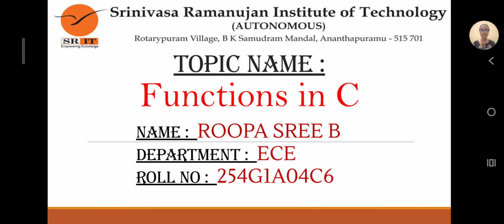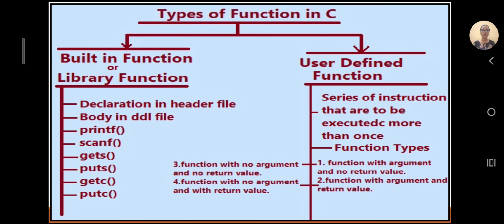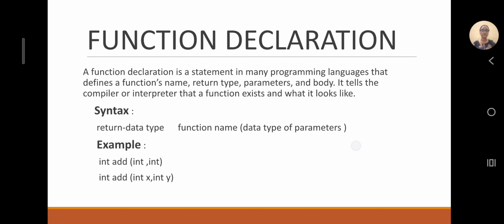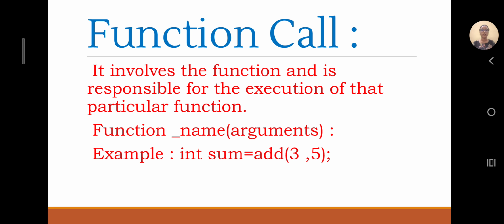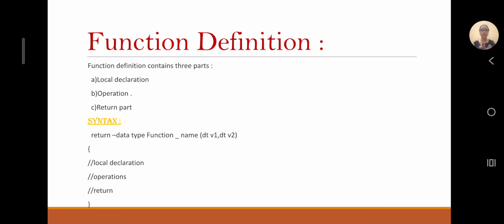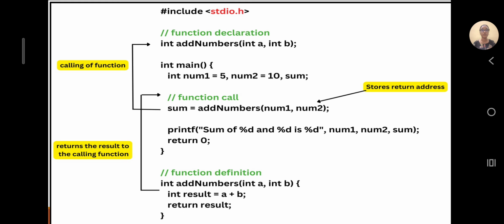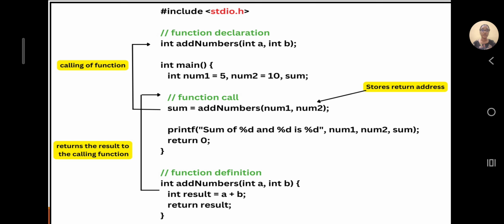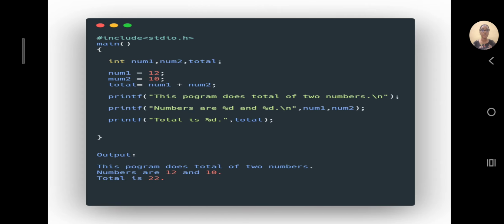Functions in C